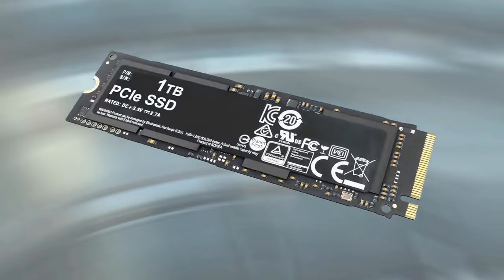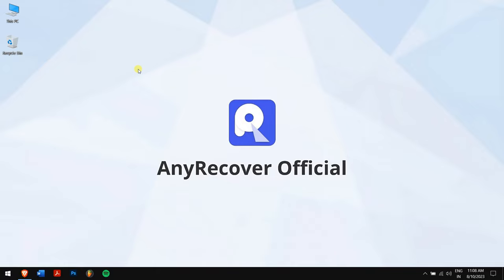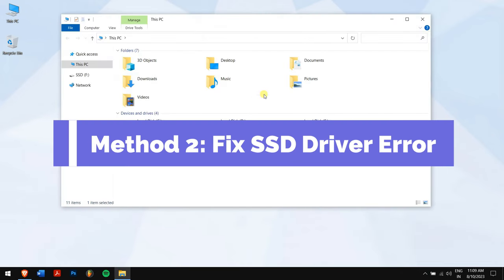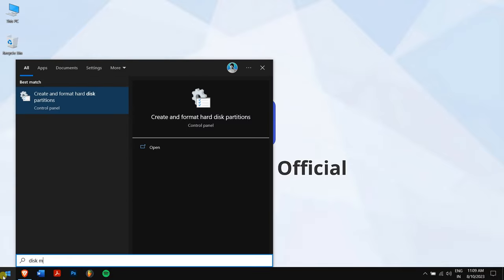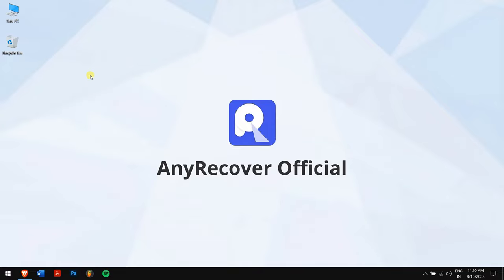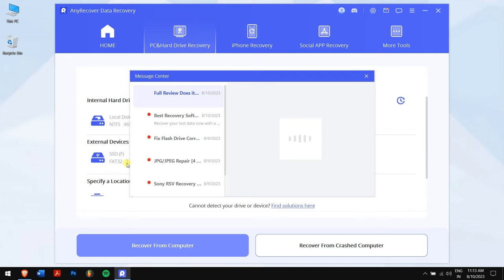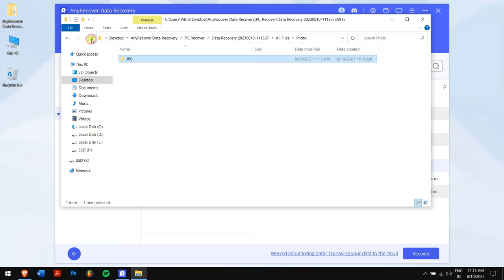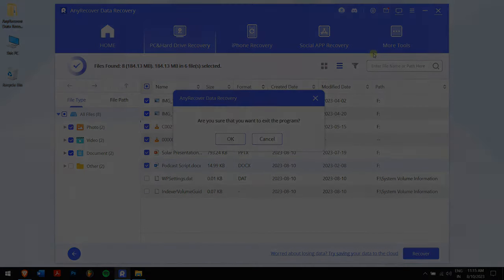4 Ways to Fix SSD Not Showing Up in Disk Management (Windows 10/11)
PC not Recognizing SSD? In today's video I will show you 4 ways to fix SSD Not Showing Up in Windows. ✅Try AnyRecover to recover data from an inaccessible SSD

Chapters:
00:00 Intro - computer not recognizing SSD
00:45 Method 1: assign a new drive letter
01:34 Method 2: Fix SSD Driver Error
02:09 Method 3: Unsupported File System
02:58 ⭐Bonus Method 4: Recover data from an inaccessible SSD
04:57 Conclusion

📌Method 1: assign a new drive letter
This may be caused by the drive letter of the SSD missing.
To fix it and assign a new drive letter, if your SSD has Windows installed on it then you’ll have to remove the SSD from your computer and plug it in on a working Windows computer.
1. click on the start button, search for Disk Management and open it.
2. right-click on your SSD partition and select “Change Drive Letter and Paths”.
3. If you don’t have any letters then click on the “Add” button and select a drive letter from the drop-down list. Once done, click on OK

📌Method 2: Fix SSD Driver Error
1. click on the start button and search for the device manager and open it.
2.  right-click on the SSD and choose “Uninstall device”
3. click on your computer’s name and click on “Scan for hardware changes”.
Now, Windows will install the best driver for your SSD automatically and finally check if your SSD is showing up on your computer.

📌Method 3: Unsupported File System
If the above methods didn’t work, your SSD’s file system probably has some issue or has 😱Unallocated Space. To fix this, follow these steps.
1. click on the start button, search for disk management and open it.
2. check if the SSD is displayed as RAW, Free space or “Unallocated space”.
If that’s the case, then formatting the drive is the only fix, but don’t worry because we have a bonus method that’ll get all your data back.
3.  right-click on your SSD and click on Format and click on OK.

⭐Bonus Method: Recover data from an inaccessible SSD
1. After downloading and installing AnyRecover click on “PC & Hard Drive Recovery”.
2. select your dead SSD, and it will search for all the data that were stored before the SSD was dead.
3. select the files or data that were lost, click on recover button.

🏆What makes AnyRecover stand out
- Recover any data lost from any devices whether iPhone/PC/Mac/External disk like SSD WD passport.
- 98% Recovery success rate and safe,  it doesn't touch on your other data
- 3-for-1 Deal: Buy one get two free, buy one software, get Windows/Mac/iPhone data recovery service.